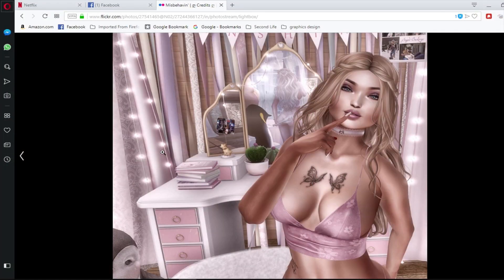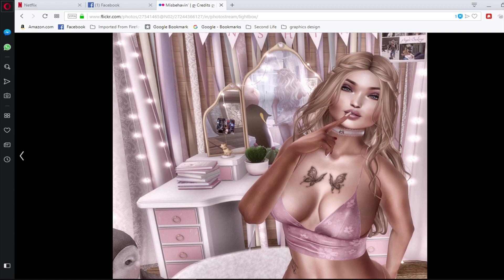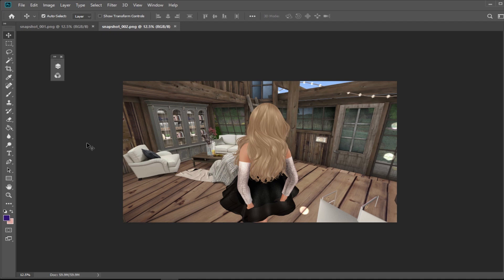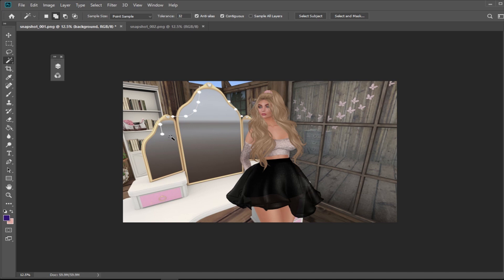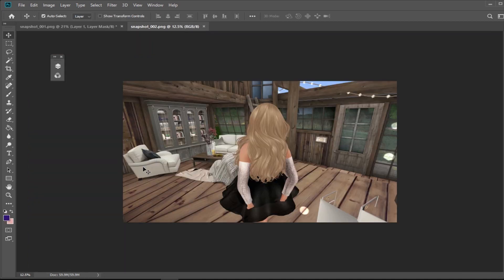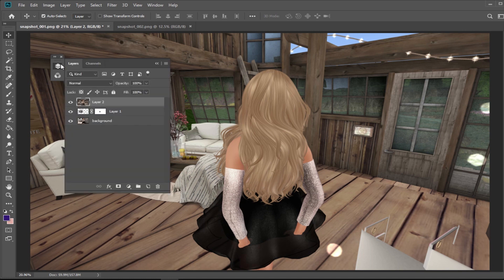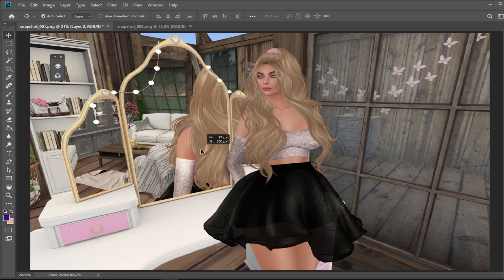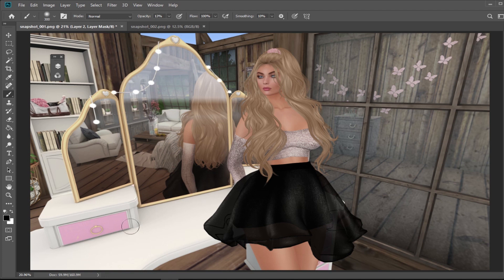TUTORIAL How to Create a Mirror Reflection in PS CC 2019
This video is response to a question on FB in Photoshop Tips and Tricks SL Edition. It is about how to create a mirror reflection in a mirror using normal Second Life tools and Photoshop CC 2019. This technique can be done in CS6 using the same tools.